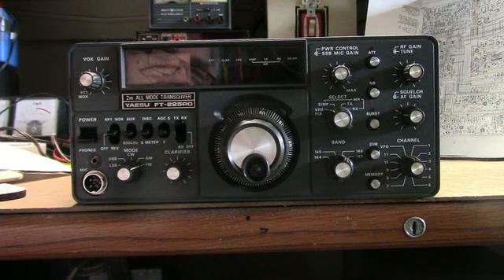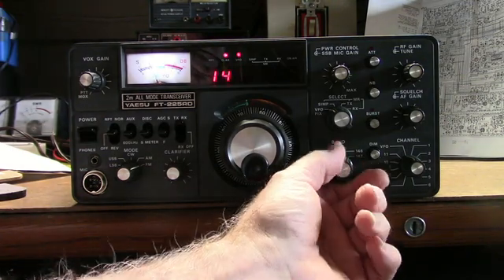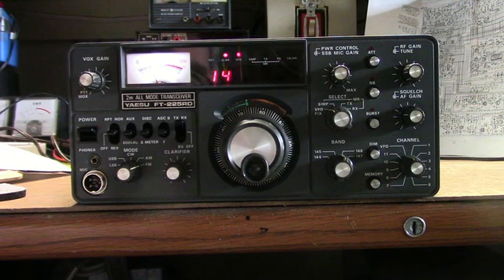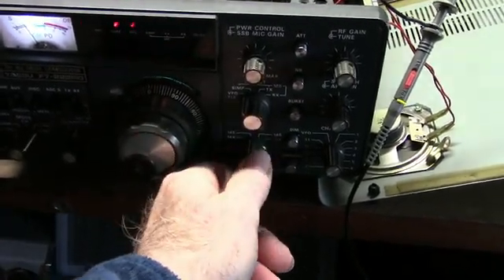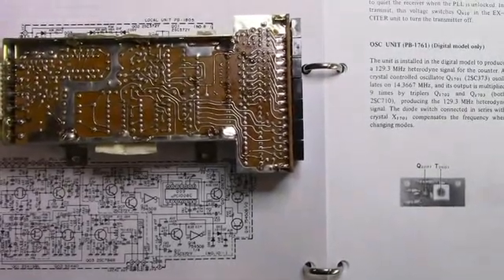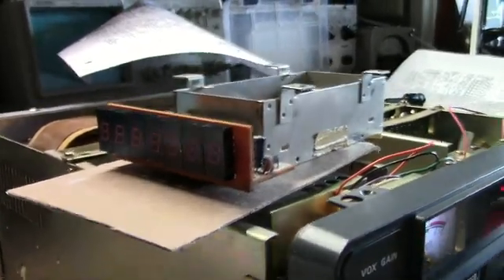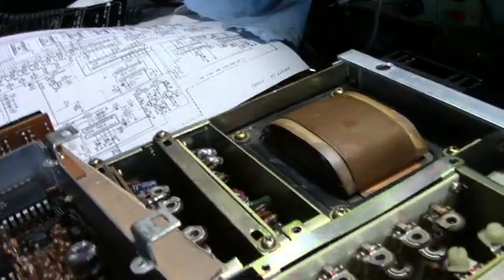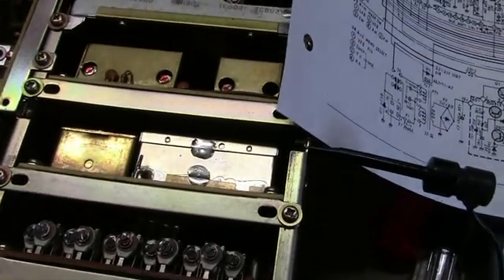Yaesu FT225RD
Repair of a dead Yaesu FT225RD VHF 2 Meter Transceiver